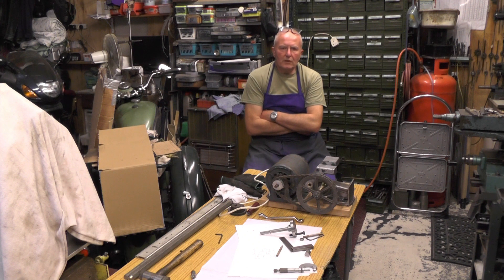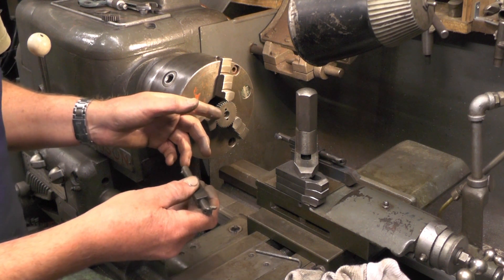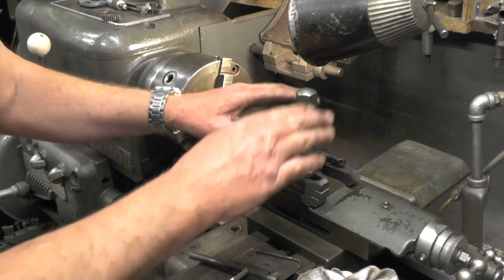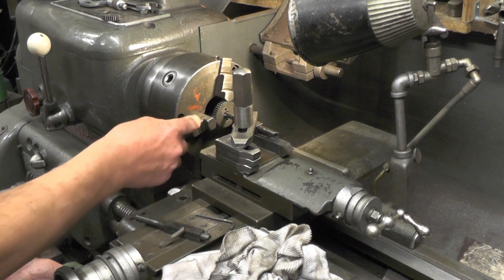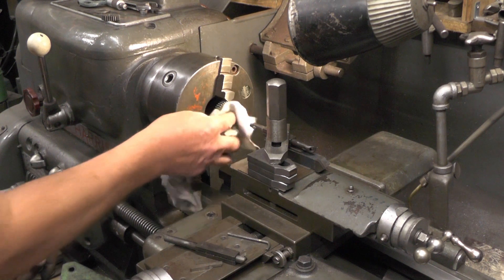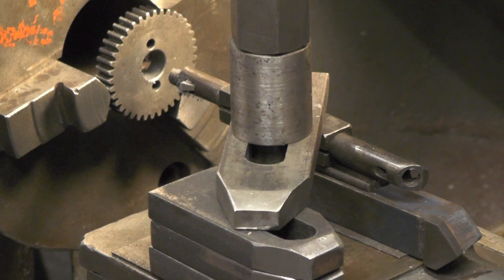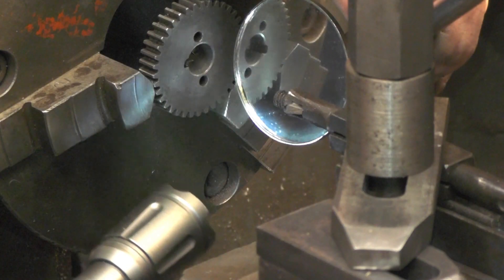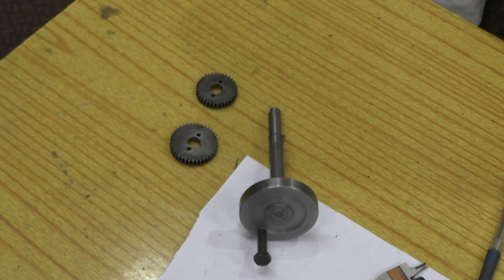Hints & Tips # 001 Beginners Guide to Cutting a Keyway Using a Lathe "mr factotum"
Cutting a Keyway In your Lathe a Beginners Guide,
Here showing cutting a 1/8" wide x 3/32" deep keyway in a cast iron gear in  a Lathe, for a future project soon to be released, ( A 4 speed Compact Mechanical Hacksaw) Watch out for that soon!!